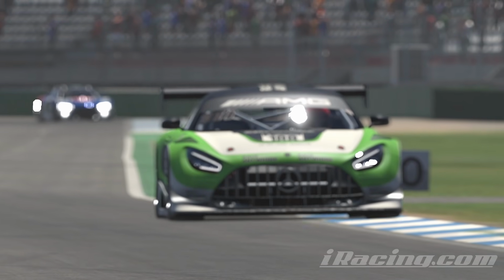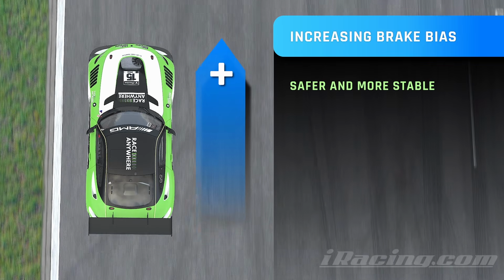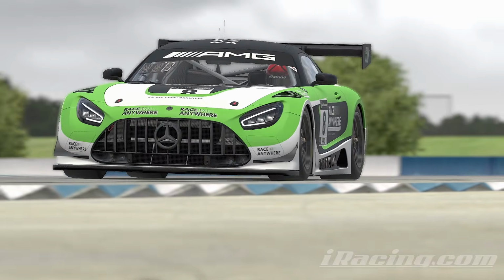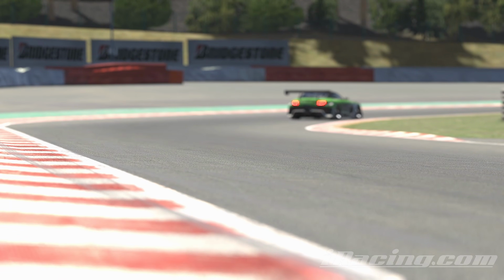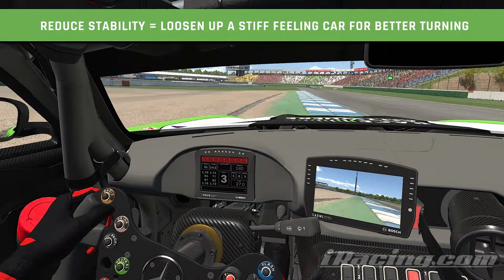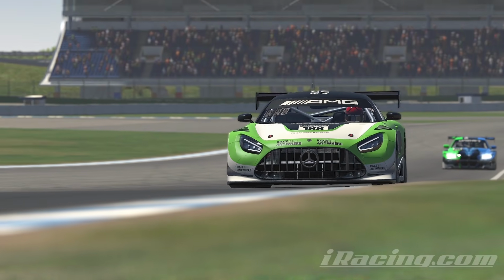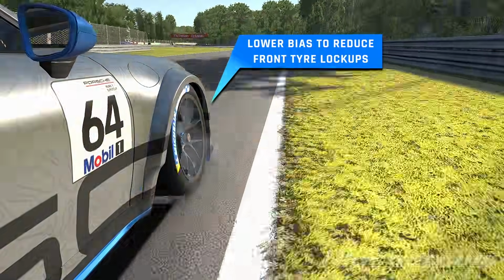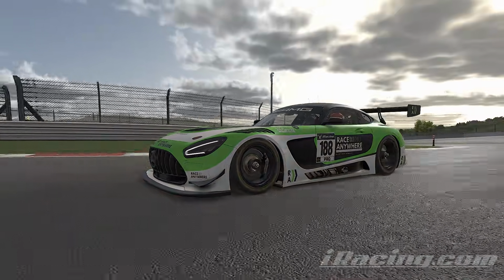How To Use Brake Bias - Sim Racing's Secret Switch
You'll be a better racer when you know about brake bias. Make your car safer when you need it to be, and sharper when you're on a rampage. Learn how, with this refreshed guide for 2022.

🛒Acelith - 3EUR Off Code: DANNYLEE

*Some products excluded from discount (For example GT Omega isn't allowed to discount Moza items)

PC Specs:

GPU: RTX 3080
CPU: Ryzen 7 5800X
RAM: 32GB DDR4-3600
Cooling: Corsair H100

0:00 Intro
1:22 The Advantage
2:37 Setting Controls
3:31 The Key Points
6:09 Adding Stability
9:45 Adding Agility
11:40 Stopping Power
13:05 Safety Margin
14:19 Cars Without ABS
15:04 How Much To Adjust
16:05 Conclusion